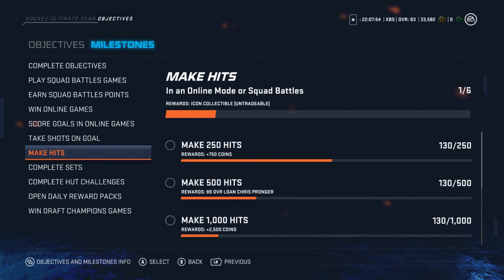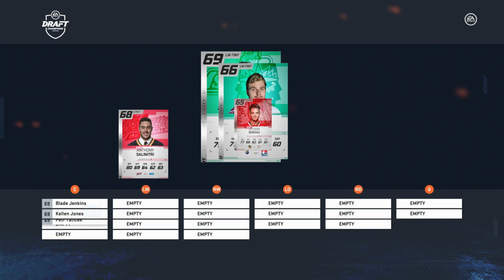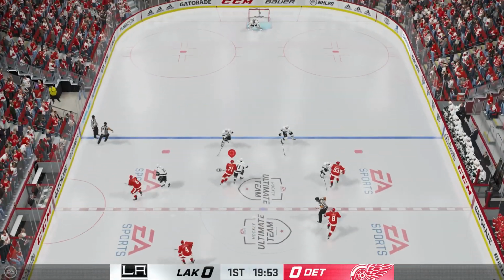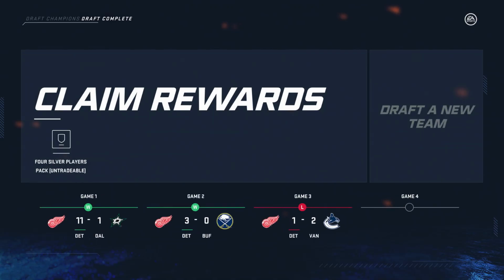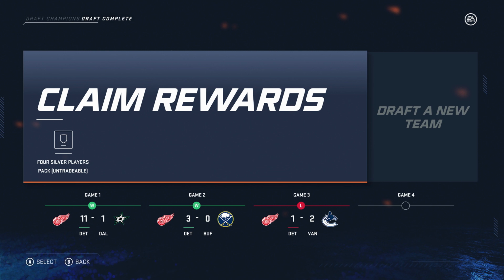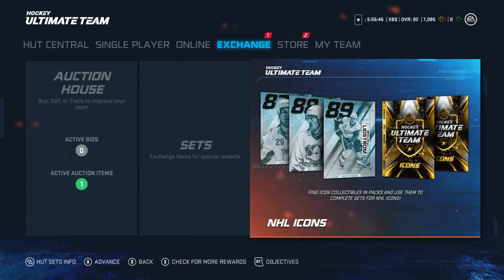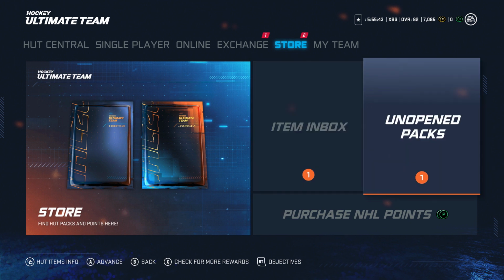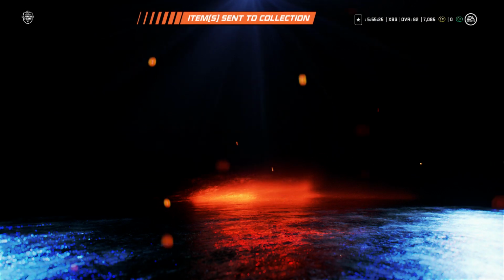NHL 20 Draft Champions Rewards: ARE THEY WORTH IT? and Thoughts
Someone had to do it, and who would want to waste their precious EA access time on this? Find out the different Draft Champions rewards for NHL 20 and see if they are worth. Once we learn about the rewards, I talk about the state of Draft Champions and what could be done to improve it while watching one of the games I played.
Channel/Personal Info:
My actual name: Brian (who saw that coming?!)
Gamertag: Brianstormed
Currently Located: Boston, MA, USA

Equipment:
Console: XB1
Microphone: Audio-Technica AT2020USBi
Headset: Astro A40s (White)
Capture Card: Elgato HD60